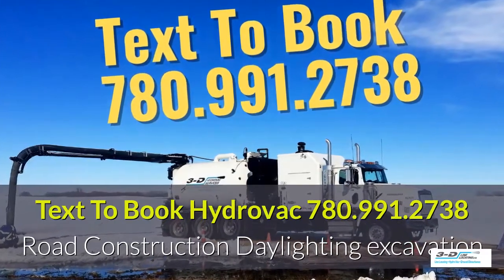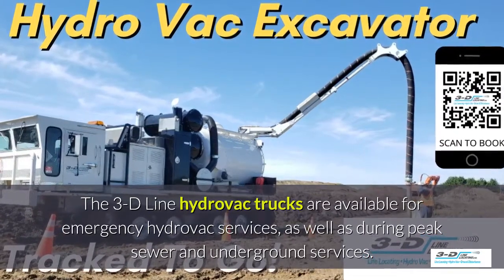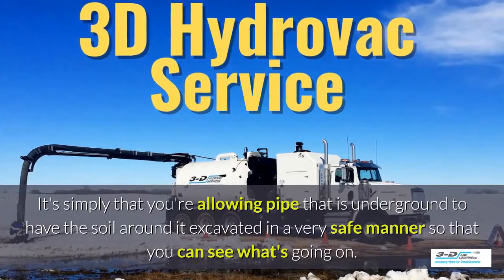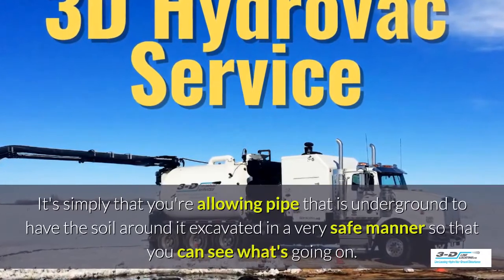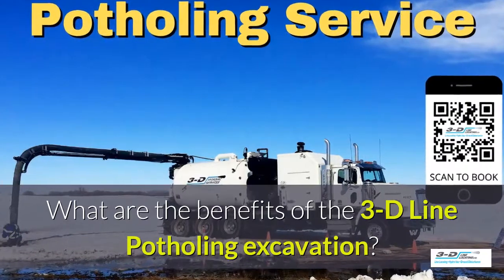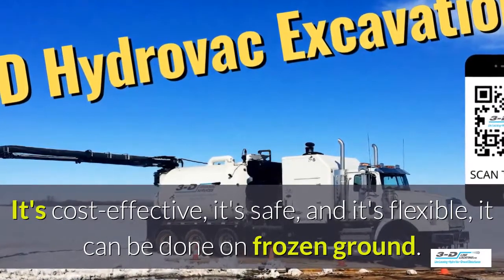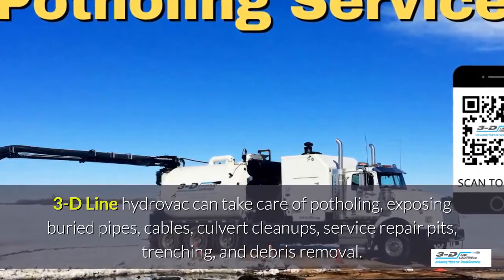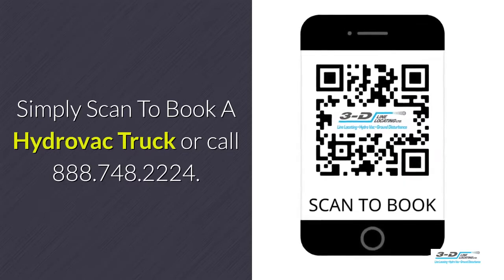Yellowstone 780 991 2738 Text for Hydrovac truck for daylighting excavation